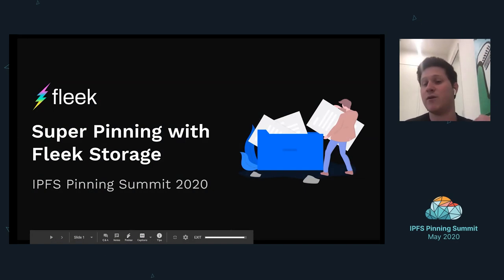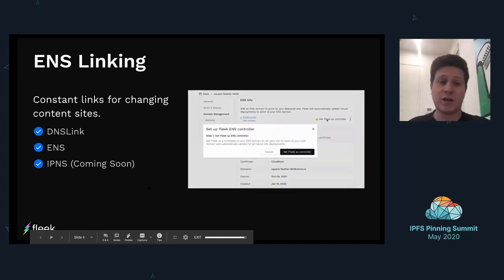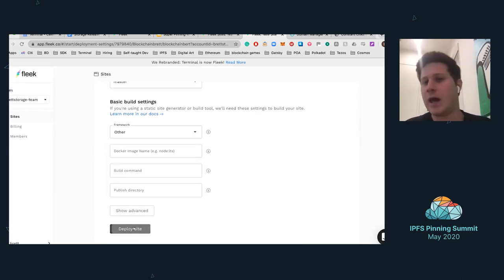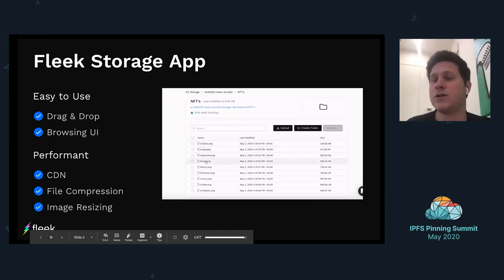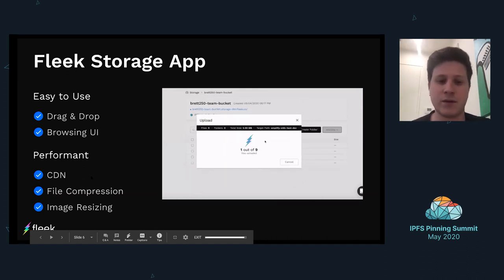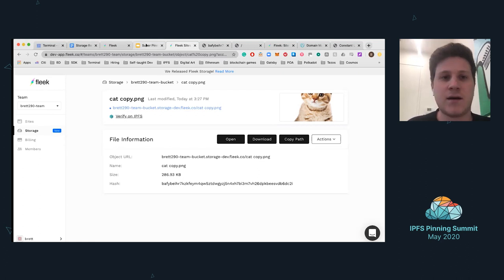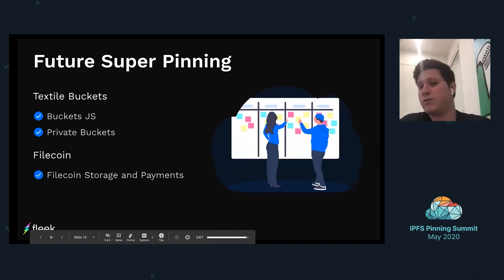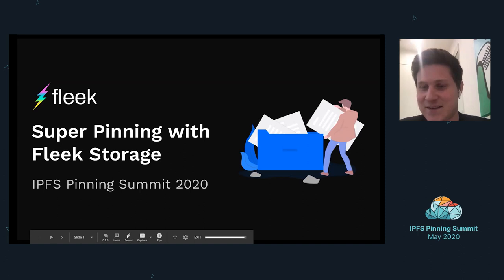Super Pinning with Fleek Storage - Brett Shear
Learn how to use Fleek’s new IPFS/S3 product to upload, pin & fetch files to/from IPFS at lightning speed thanks to built-in compression, image resizing, CDN, and more!

Read more about the inaugural IPFS Pinning Summit on the